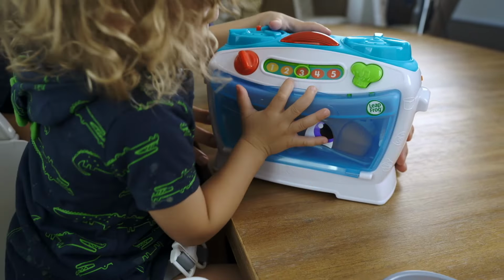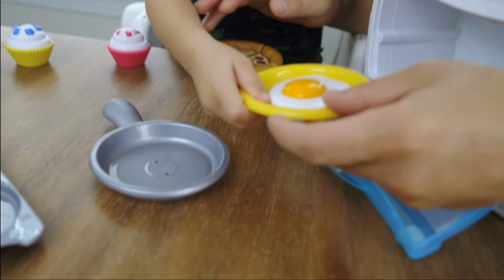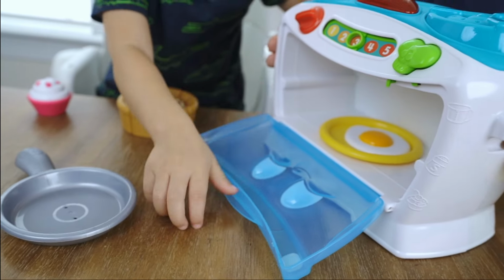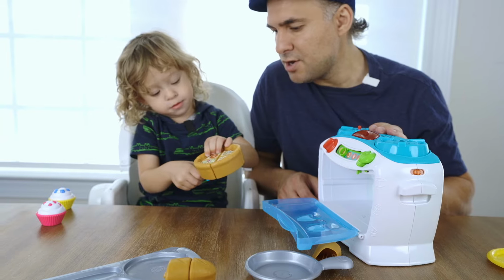Waseem is Preparing a Breakfast for His Dad | Pretend Play Toy Kitchen Cooking Egg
👦 Waseem is hungry and eager to whip up some delicious treats with his dad! Let the culinary journey begin! 🎉

🥚 Waseem starts with a craving for eggs, prompting his dad to prepare a tasty egg. The excitement for a delightful breakfast is palpable! 🍳😋

🍕 Next, Waseem and his dad decide to make a pizza. They open the oven, carefully place the pizza inside, and eagerly wait for it to bake to perfection! 🍕🔥

🍞 Waseem explores a loaf of bread, skillfully taking it apart. The joy of bread brings a smile to his face! 🥖😄

🧁 The adventure continues with colorful cupcakes – yellow and pink! Wassim identifies the colors with enthusiasm, showcasing his learning moments. 🌈🧁

☕ Waseem spots a yellow cup and successfully identifies it. The playful learning continues with a pink cup! 🟡🟣

🍽️ Ready to feast, Wassim eagerly assembles everything, even placing plates in the oven. The anticipation builds as they prepare to enjoy the delightful creations! 🤗🍽️

Join Waseem on this heartwarming kitchen escapade filled with food, fun, and fantastic learning moments! 🍽️👨‍👦✨